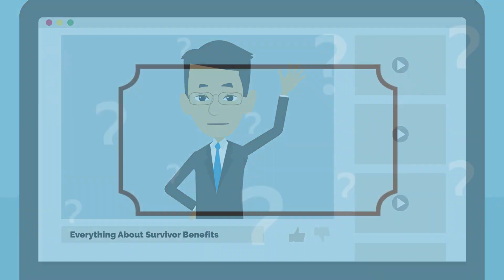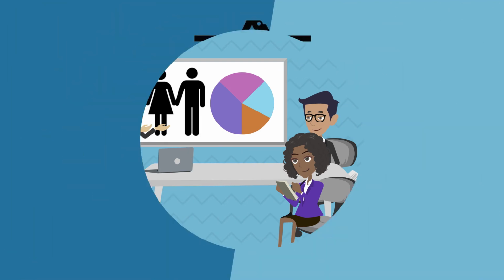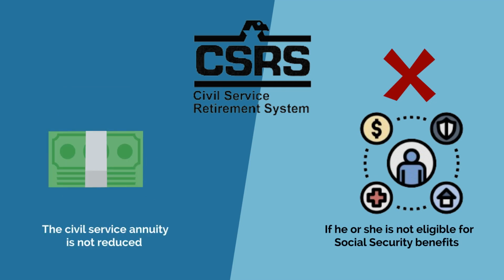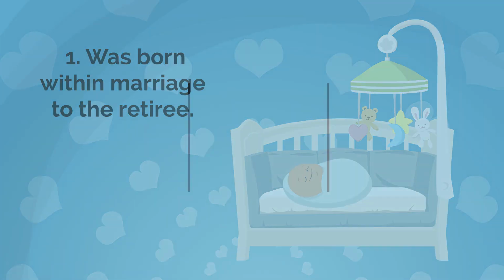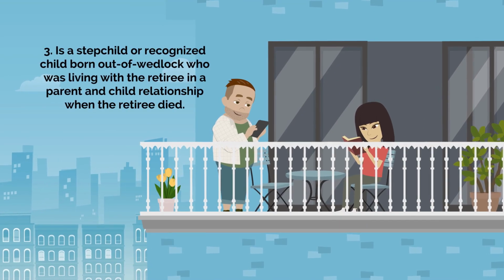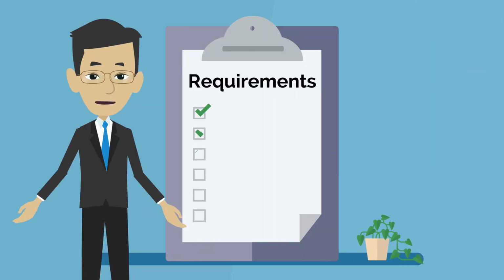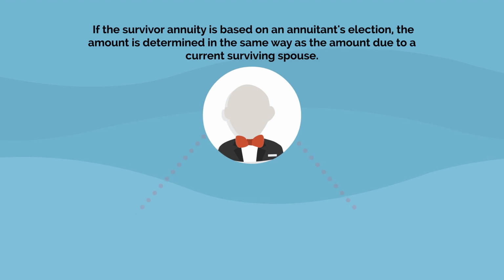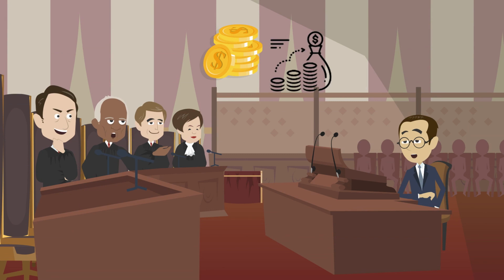Everything About Survivor Benefits pt. 7 | Pathfinder Retirement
🎥 Welcome to part seven of our “Everything About Survivor Benefits” video series! Let’s continue the journey of understanding survivor benefits together!

CSRS Offset Program:
Learn how survivor annuities for spouses are calculated under the Civil Service Retirement System (CSRS) offset program. Discover how annuities may be reduced if the spouse is eligible for Social Security benefits based on federal service.

Recurring Monthly Benefits for Children:
Find out if unmarried children, typically under age 18, can receive monthly payments as dependents of the deceased retiree. Learn the conditions under which a child is considered dependent and eligible for an annuity.

Survivor Annuities for Former Spouses:
Explore how the amount of survivor annuities for former spouses is determined after the death of the employee or annuitant. Understand the different scenarios, including court-ordered and annuitant's election, that affect the amount payable to former spouses.

This concludes part seven of our video series on “Everything About Survivor Benefits”.